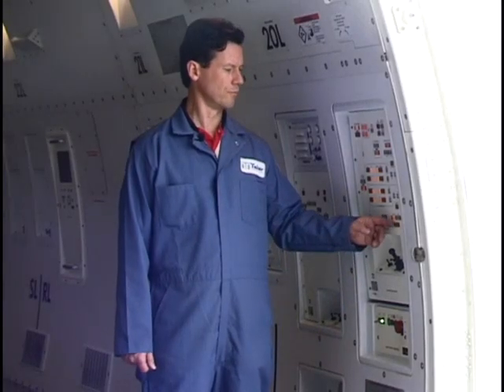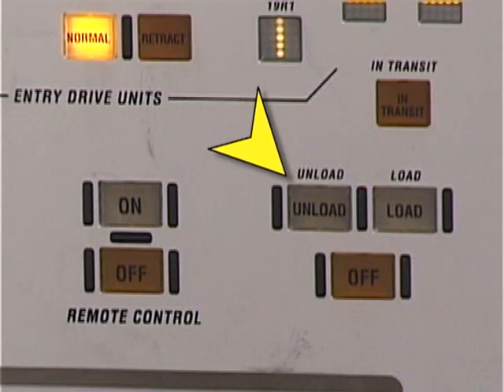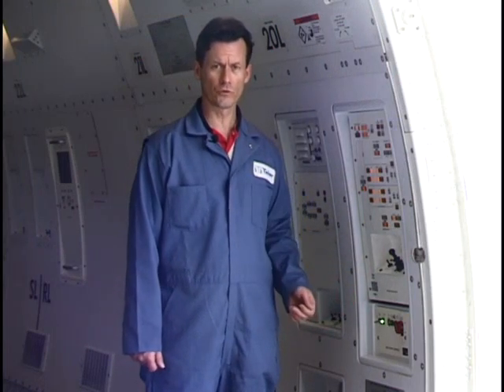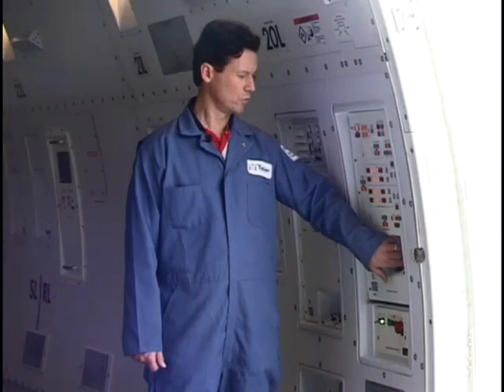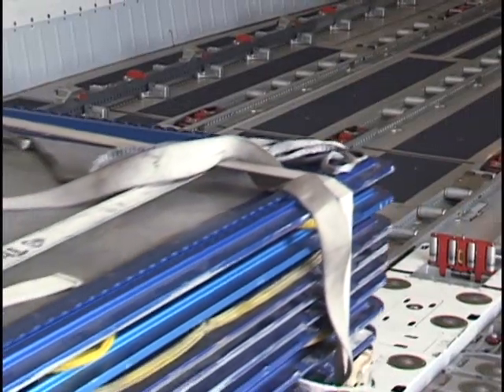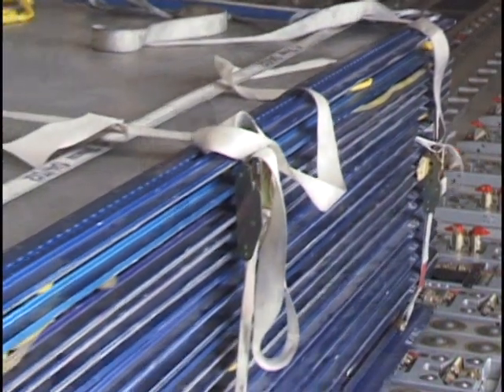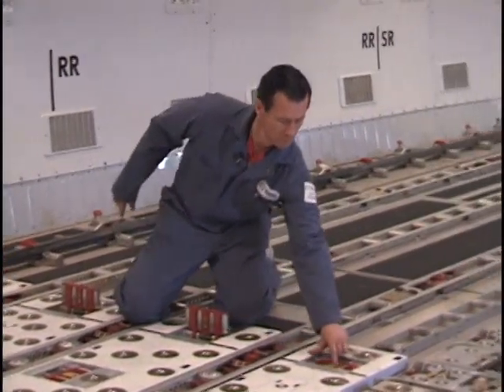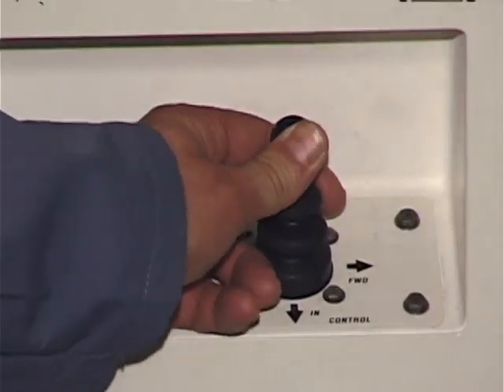747 Main Deck side door unload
How to unload from the side door with the main side door control